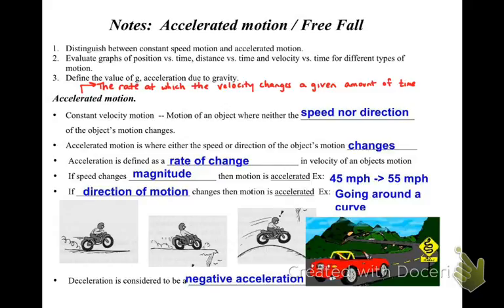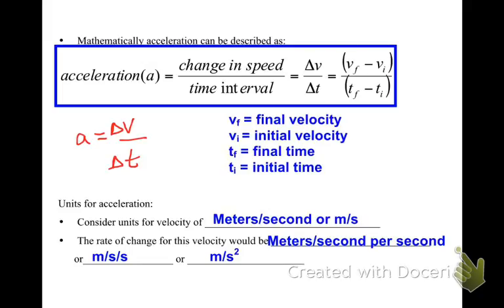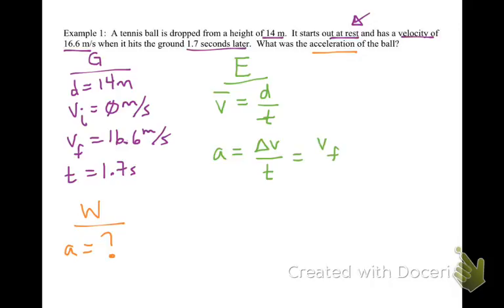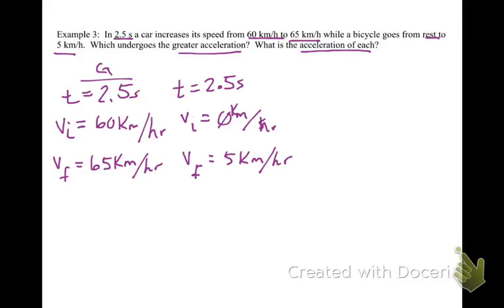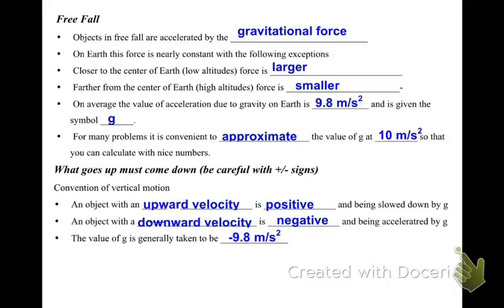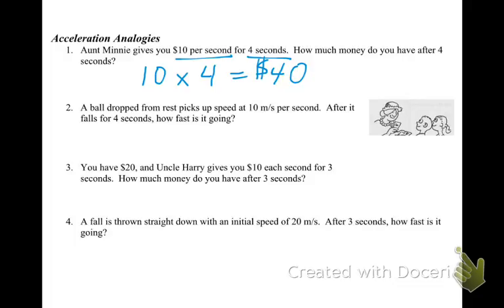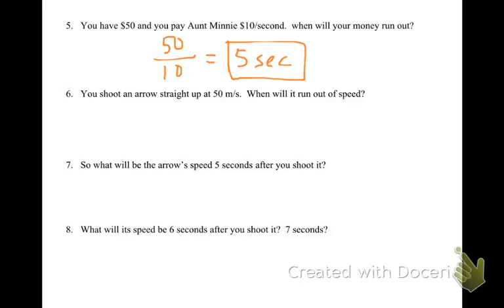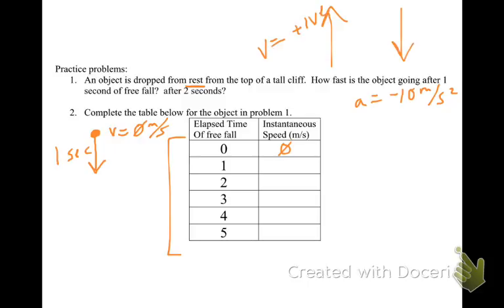2.3 Motion: Accelerated Motion/Free Fall